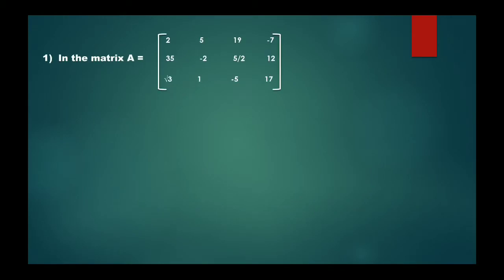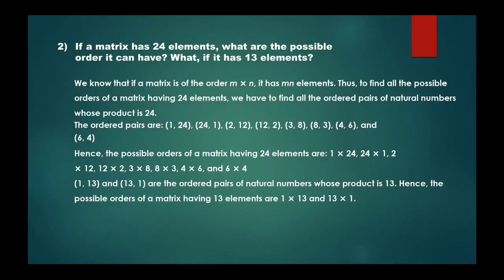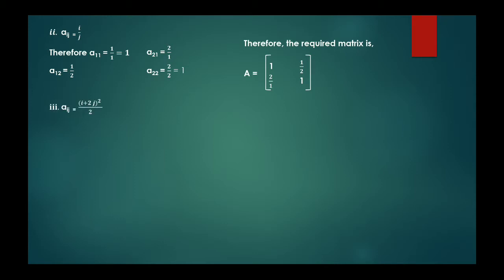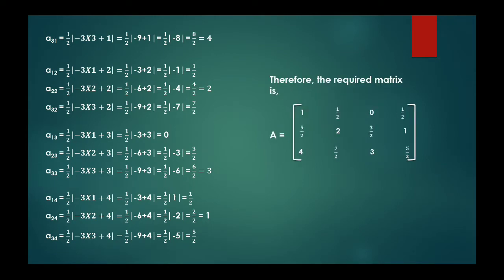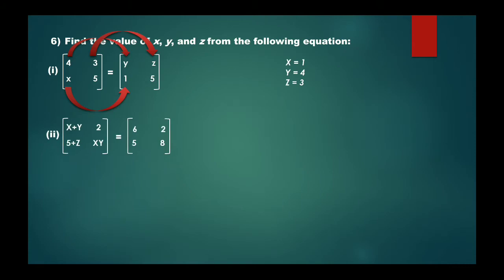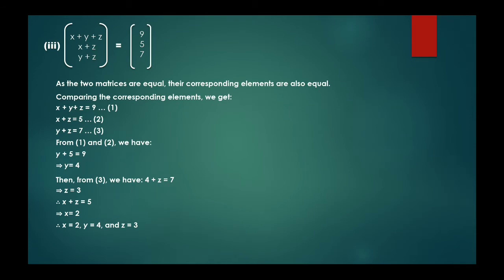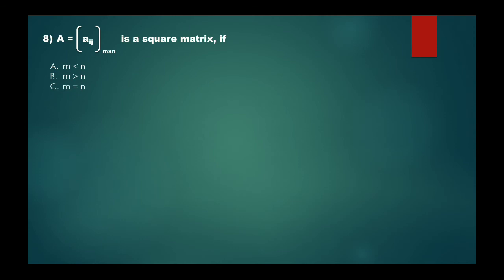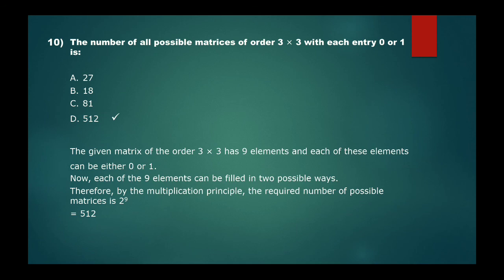NCERT Maths Class 12 | Matrices EX- 3.1 [Part-2]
This video contains Solved Exercise numericals of the NCERT Math Textbook Exercise-3.1

In the upcoming video..will be solving the next exercise.